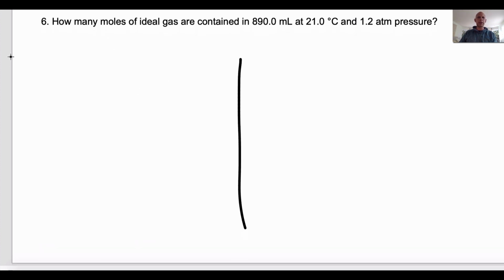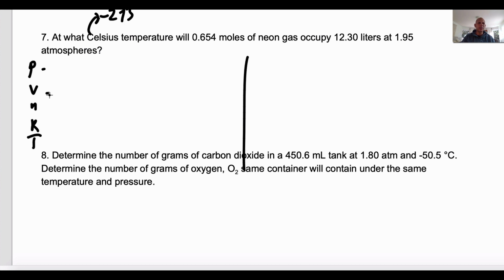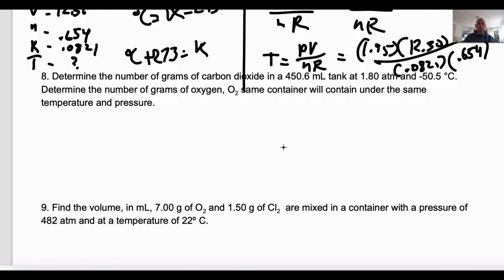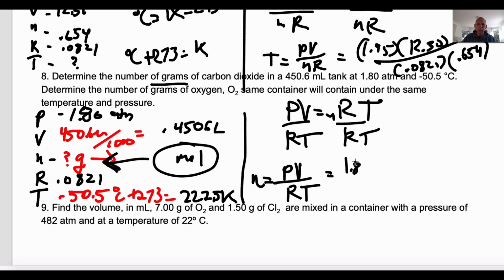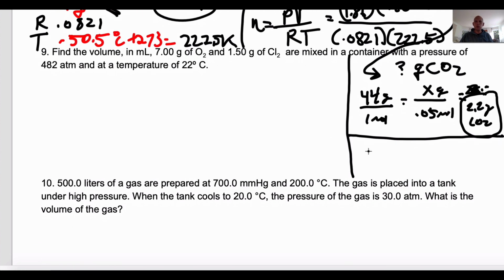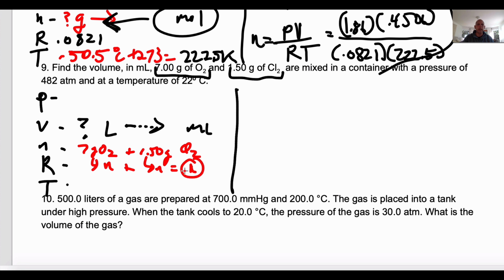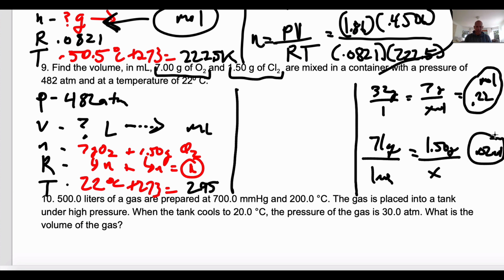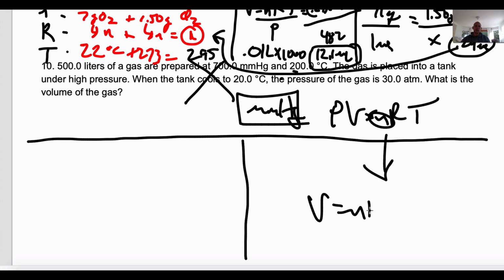Check Out (5/4)